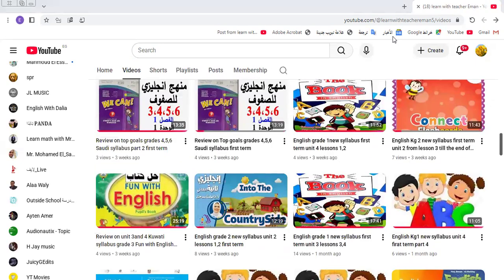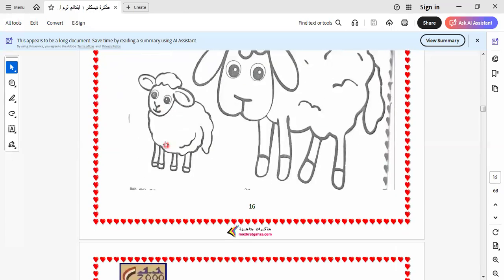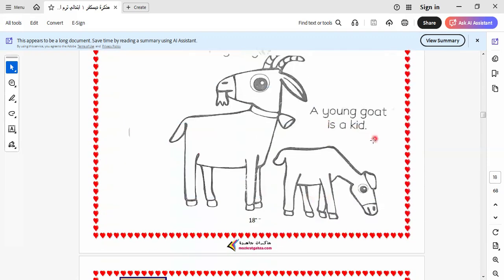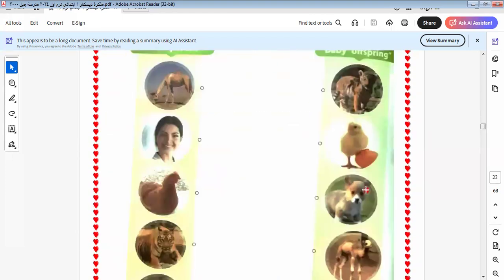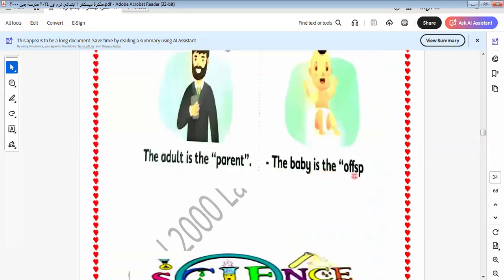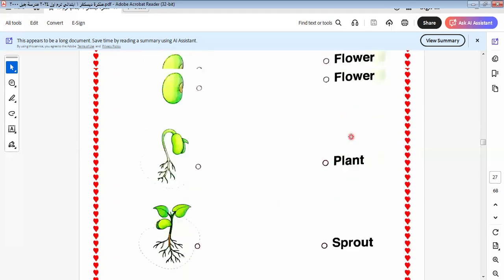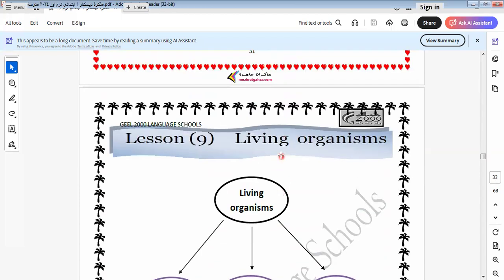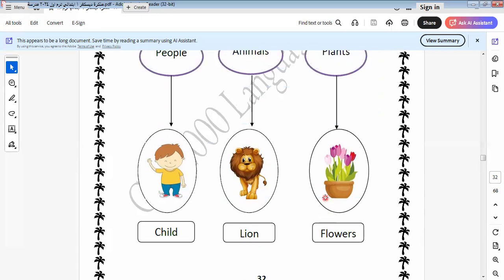Discover grade 1 theme 1 chapter 2 first term lessons 5,6,7,8,9